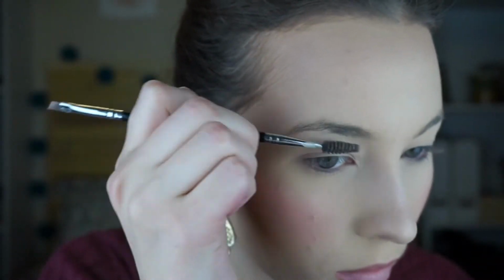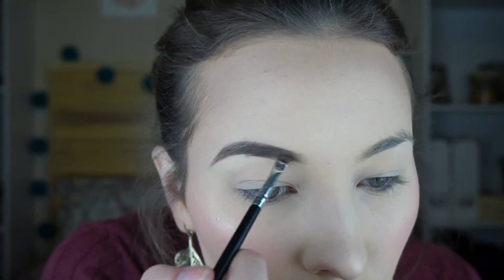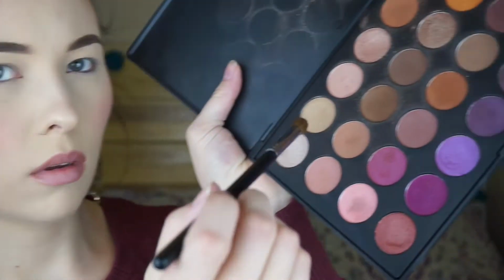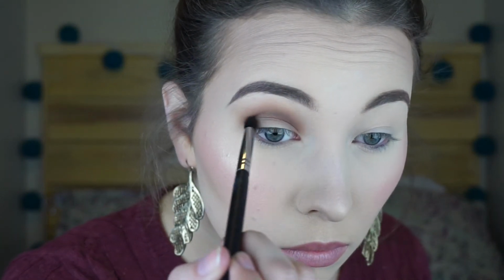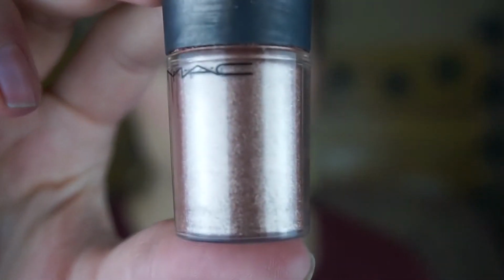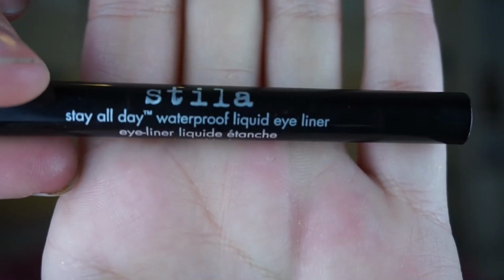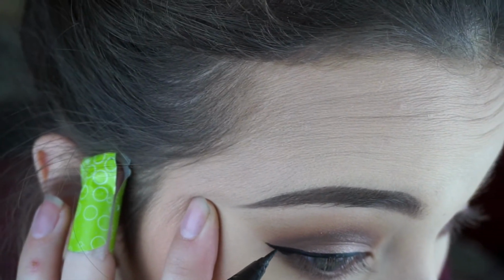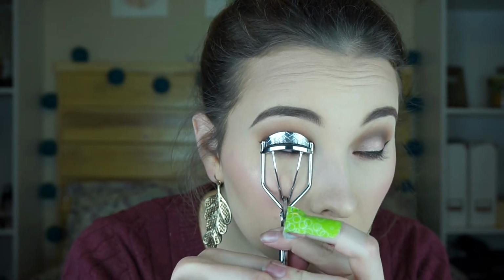Winter Date Night Tutorial | KitKatBeauty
Thanks for tuning into my video :) I hope you enjoy this feminine rose gold look perfect for date night, holiday parties, GNO, or anytime you want to feel glamorous! If you recreate this look, please post a picture on social media, tag me, and use the hashtag kitkatbeauty so I can check it out and send you some love. XO

Products:
Sponge: Real Techniques Complexion Sponge

Primer: Maybelline Master Prime Primer, 300 (blur & redness control)

Foundation: Esteé Lauder Double Wear, bone (mixed with) Maybelline Fit Me Matte + Powerless Foundation, porcelain

Concealer: Urban Decay Naked Skin Concealer, light neutral

Powder: Covergirl Professional Loose Powder, translucent light

Bronzer/Contour: Lorac Pro To Go Eye and Cheek Palette, bronze

Blush: Lorac Pro To Go Eye and Cheek Palette, coral and pink

Highlight: Becca Shimmering Skin Perfector, champagne pop

Brows: Anastasia Dip Brow Pomade, soft brown

Lips: Nyx Lip Liner, natural; Kat Von D Liquid Lipstick, Lovesick

Eyeshadow: Morphe, 13; Morphe, 62; Morphe, 63; Mac Pigment, Tan

Eyeliner: Stila Stay All Day Waterproof Eyeliner, black

Mascara: L'Oreal Voluminous Carbon Black; Rimmel Lash Accelerator

False Eyelashes: House of Lashes, Siren

Brushes: Morphe 501 (highlight), Morphe M332 (crease blending), Morphe M330 (blending edges), Morphe M411 (precise crease), Morphe M431 (low lash line), Morphe B83 (lid)